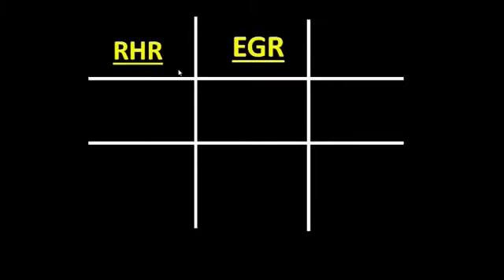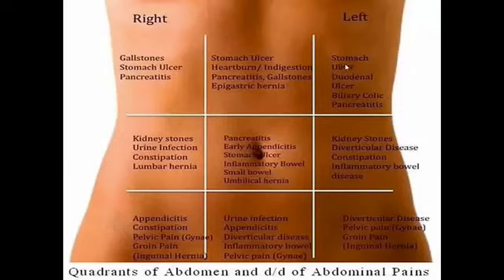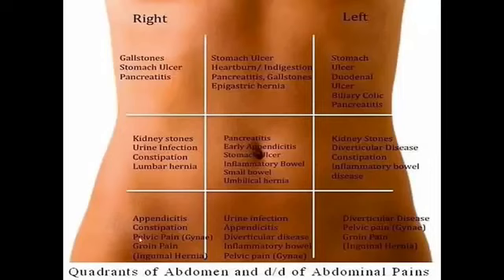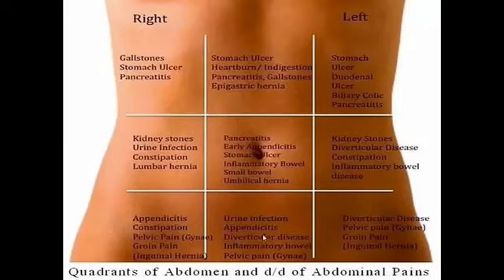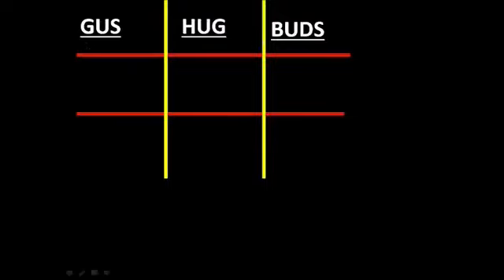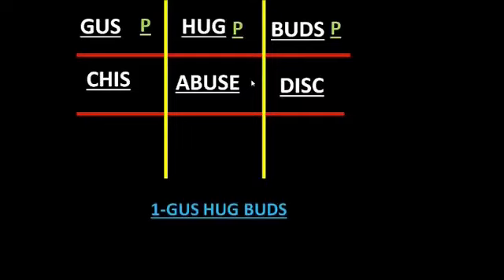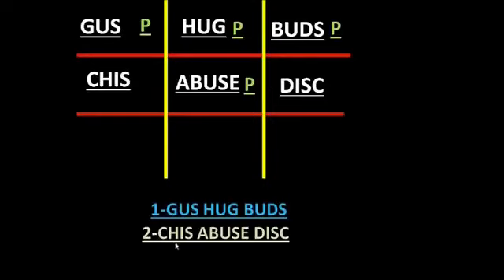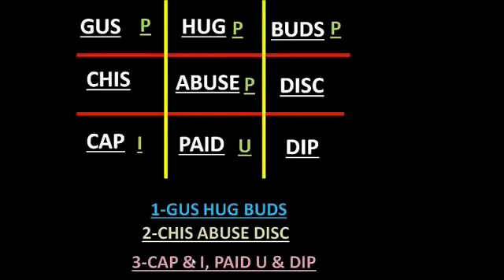Differential diagnosis of Abdominal pain